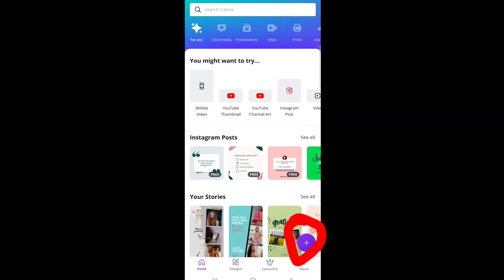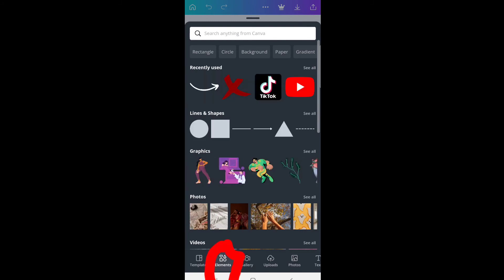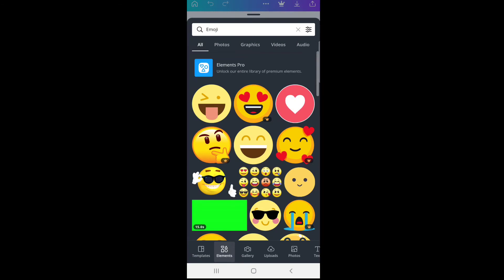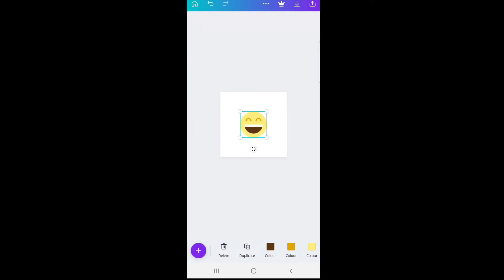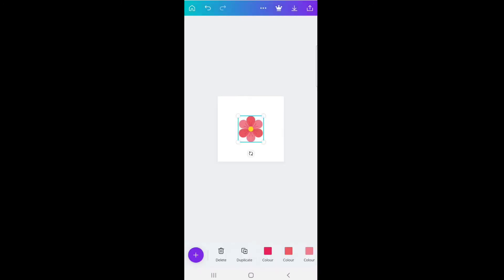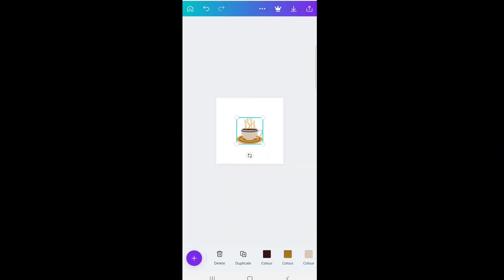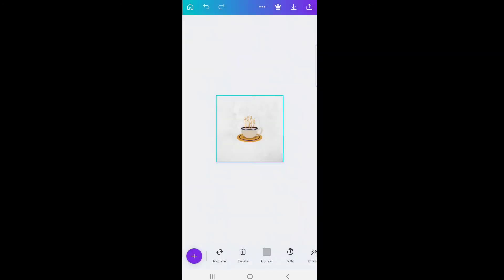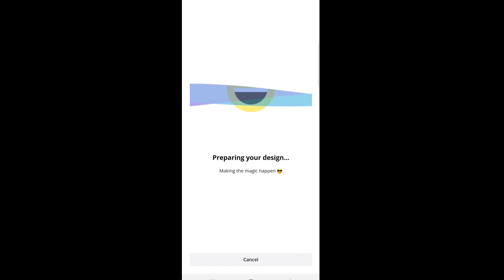YouTube Channel Membership Badges In Mobile | How To Create Emojis Free in Canva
YouTube Channel Membership Badges In Mobile | Create Emojis Free in Canva

This video shows how you can create your own badges or emoji for your YouTube channel membership.

Hope you it useful..